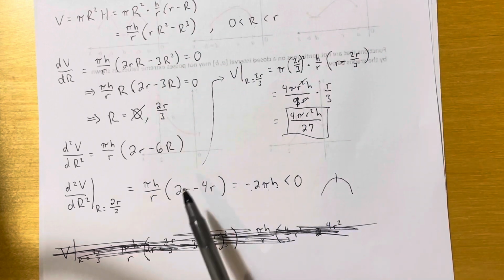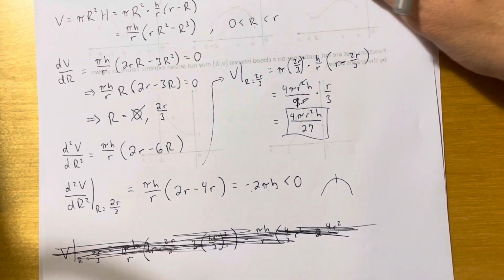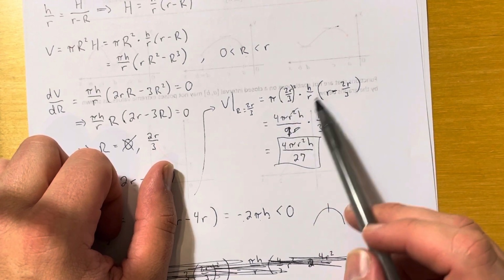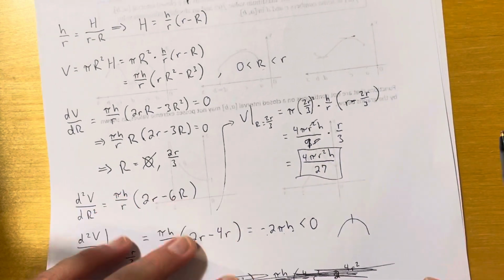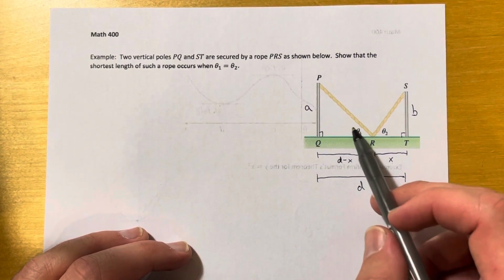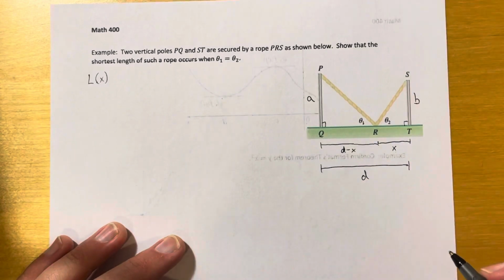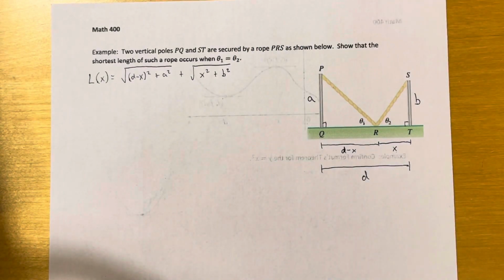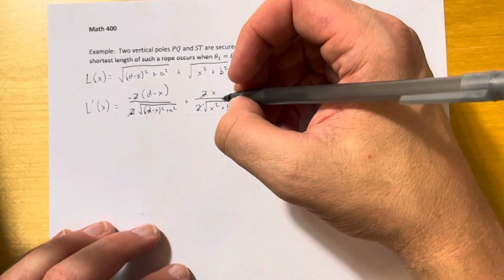4.7 - Optimization Problems (Part 3)